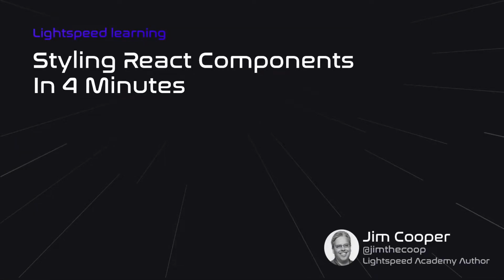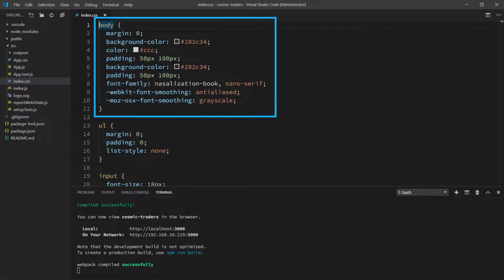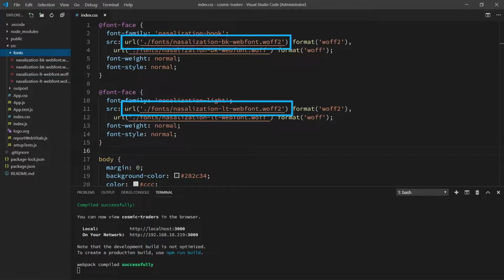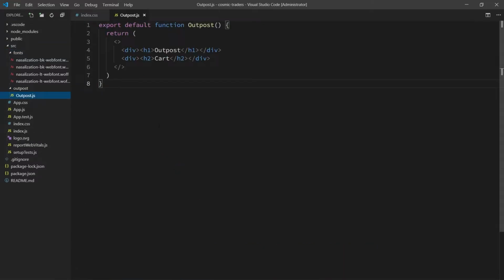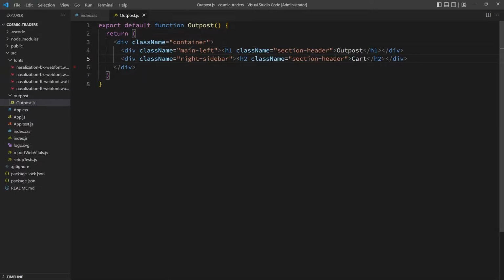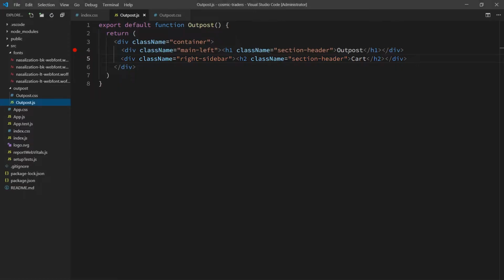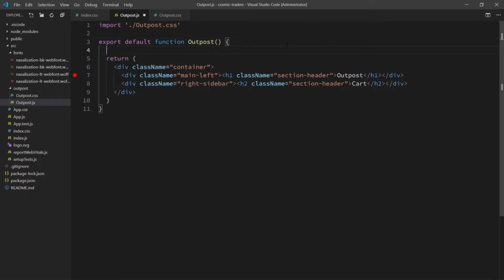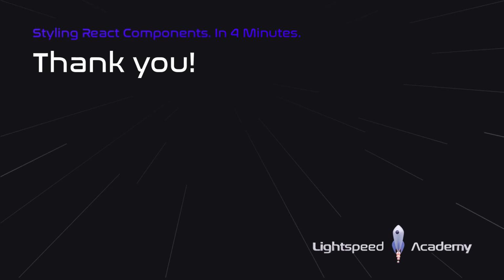Styling React Components: A Beginner's Guide | React Tutorial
Welcome to Lightspeed Academy's tutorial on Styling React Components! In this video, we'll be diving into the exciting world of "Styling React Components". Styling in React can be a bit tricky, especially for beginners. If you're new to React or just starting to learn about styling React components, this video is perfect for you! We'll take you through the basics of how to style React Components and show you how to create stylish and functional components with ease.⚡️❤️

We'll take a deep dive into how to style React components,  Our focus will be on making the process of styling React components as simple and straightforward as possible for beginners.
We'll also cover topics like how to use styled-components, css classes, and inline styles to enhance the look and feel of your React applications. We'll be walking you through the process step-by-step, so even if you've never styled a React component before, you'll be able to follow along with ease. Whether you're building a small project or a large-scale application, you need to know how to style your React components effectively. With the help of Lightspeed Academy, you'll be able to create beautiful, functional, and user-friendly applications that stand out from the crowd.

So, join us at Lightspeed Academy and learn how to add that professional touch to your React components today!❤️

⚡️Chapters:
⌚ 0:00 Today's Topic
⌚ 0:13 Add some Global Style
⌚1:30 How to use CSS classes in React?
⌚3:26 CSS in Javascript
⌚ 4:08 Outro